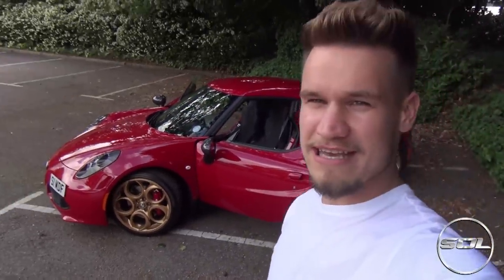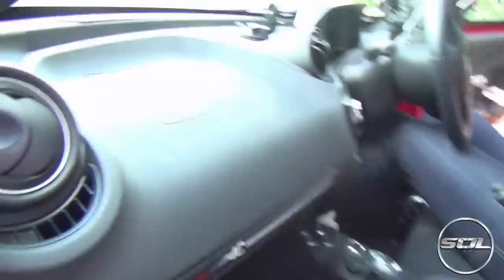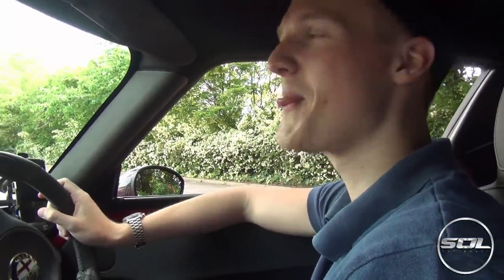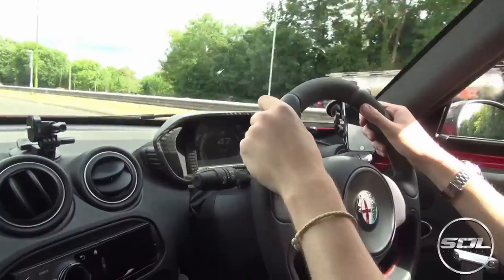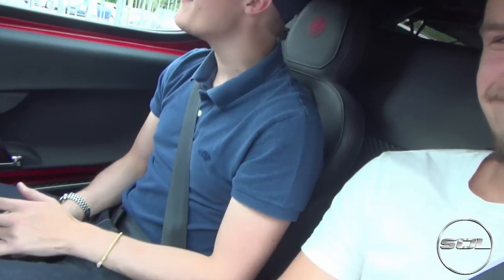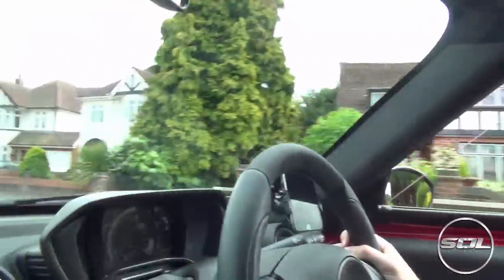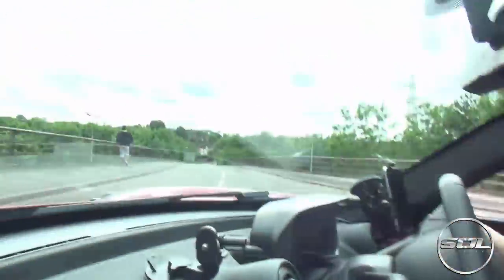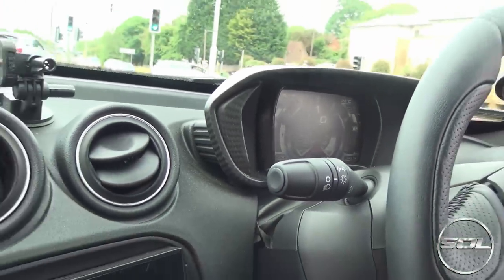Alfa Romeo 4C Launch Edition Review: TOP GEAR SUB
Here's my review of the Alfa Romeo 4C Launch Edition owned by SeenThroughGlass